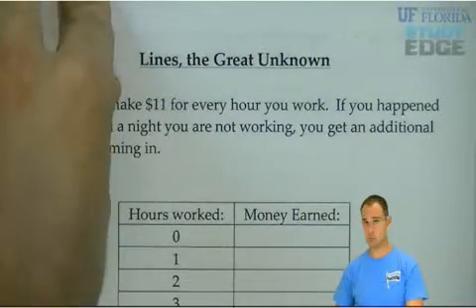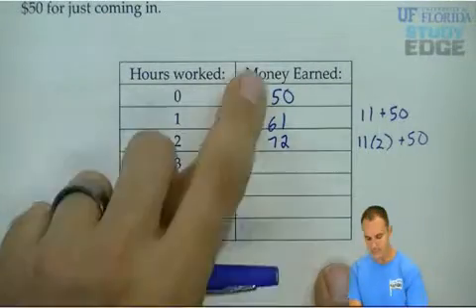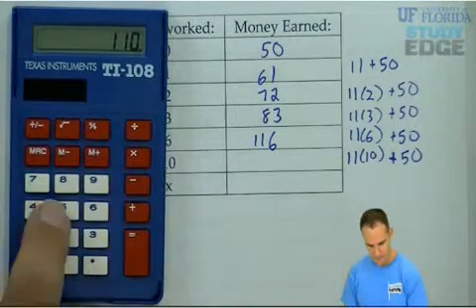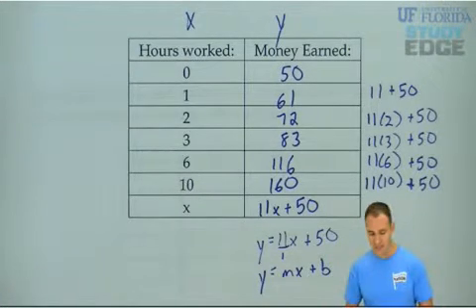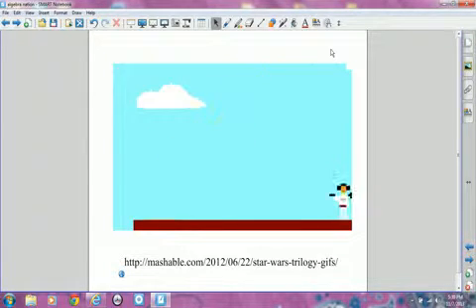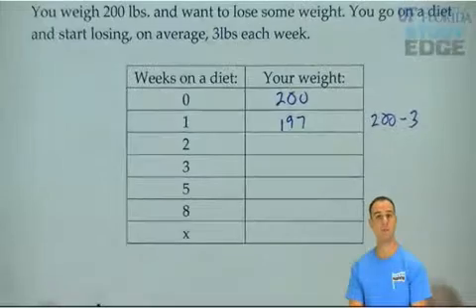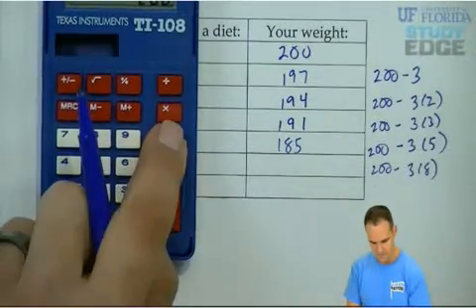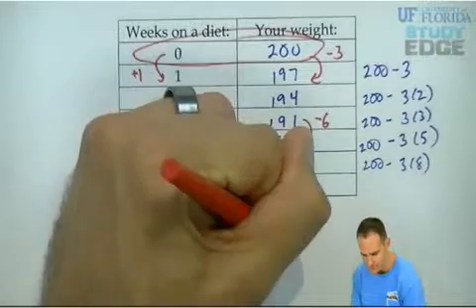AN pg 51 & left side of 52